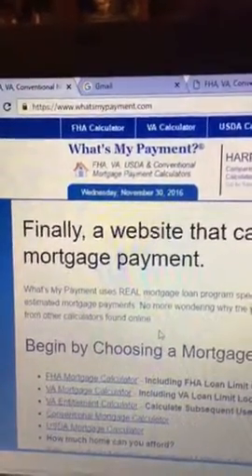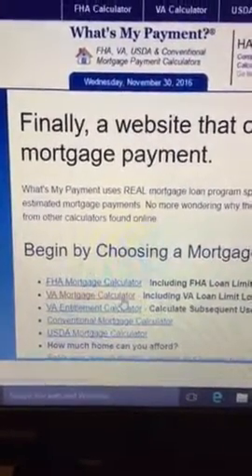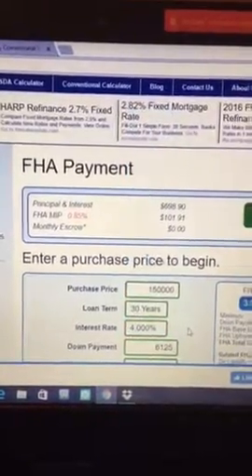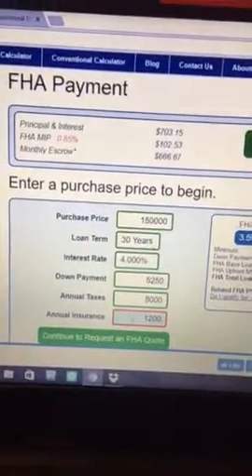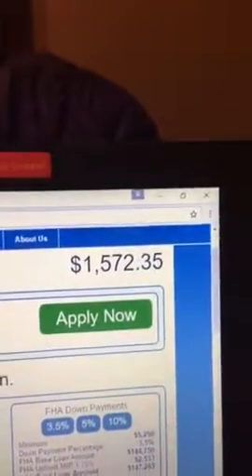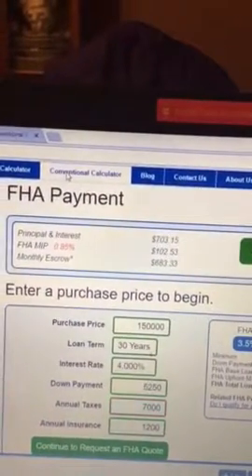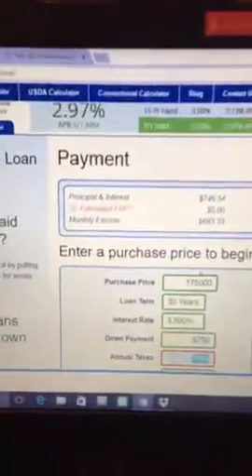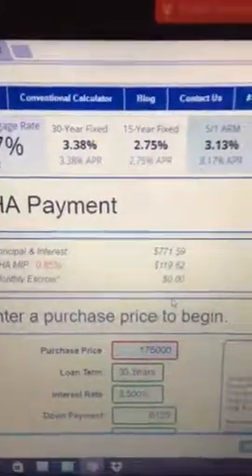What's My Payment : Mortgage Calculator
Mortgage Calculator